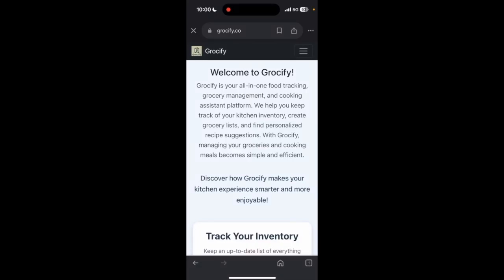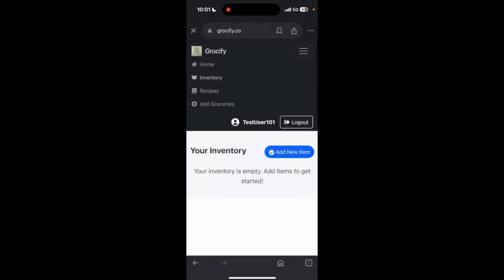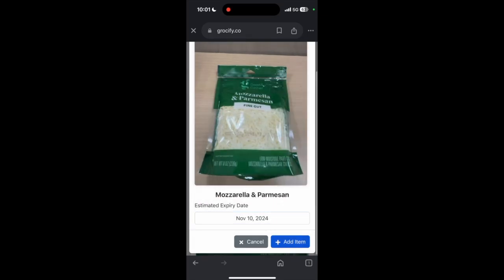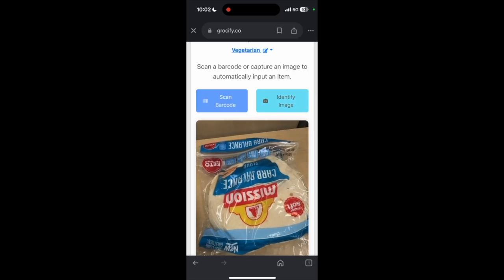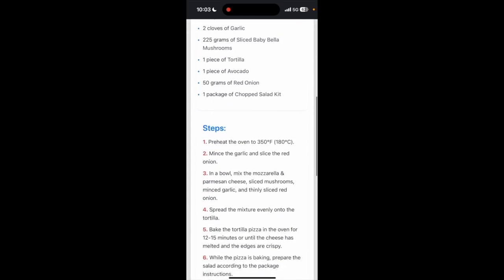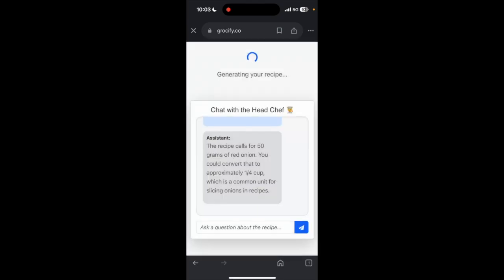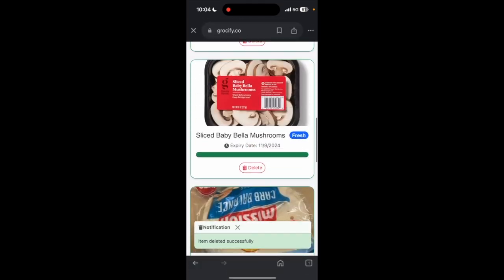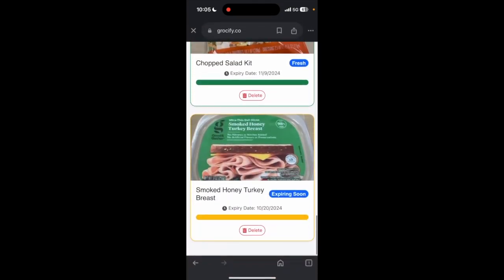Grocify Demo Video - Cal Hacks 11.0